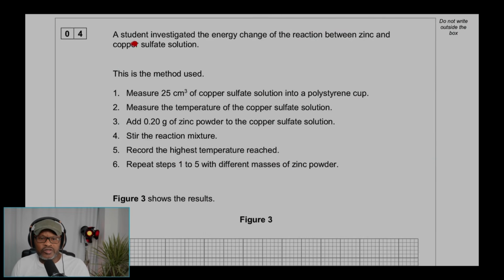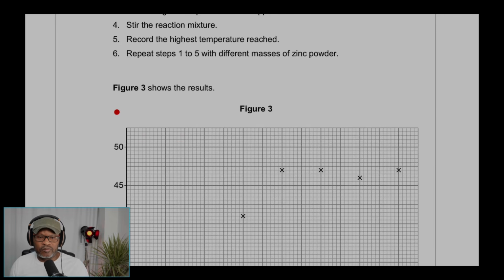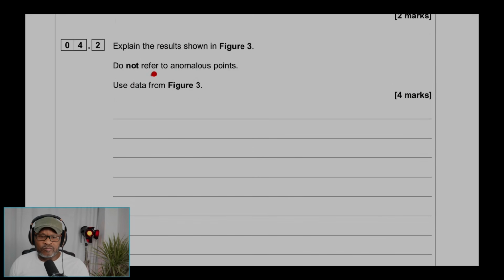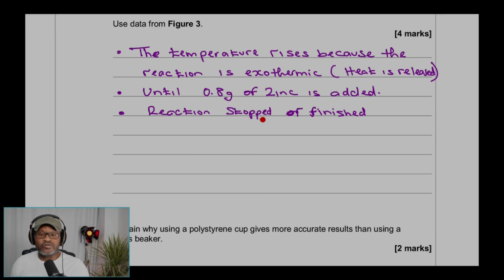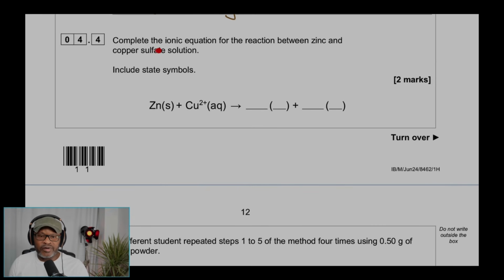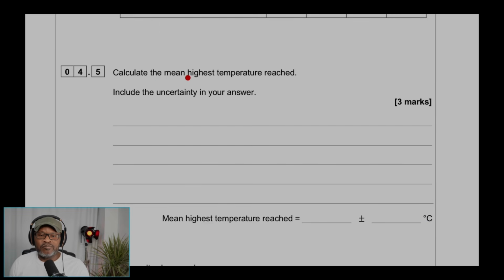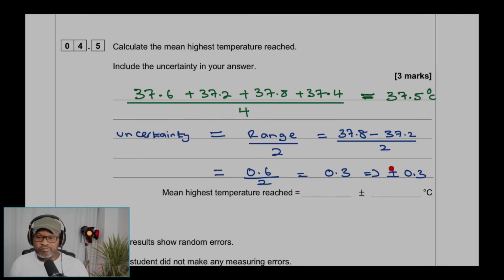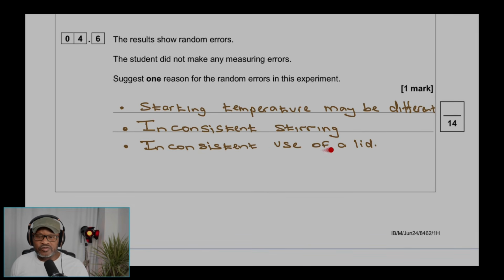GCSE AQA Triple Chemistry Higher - 2024 - Paper 1 -Question 4